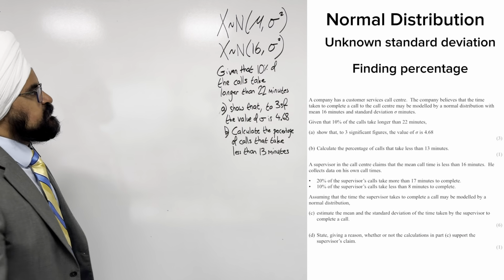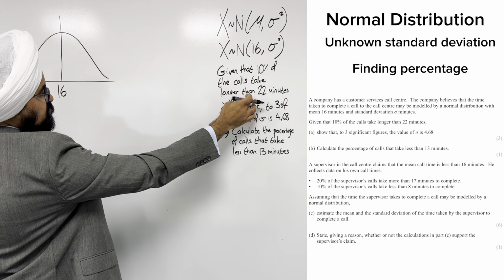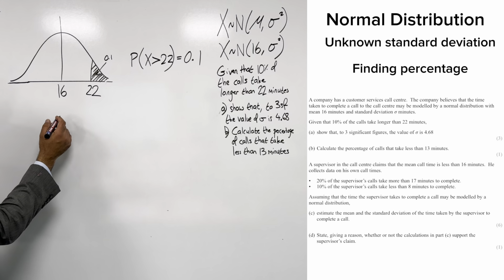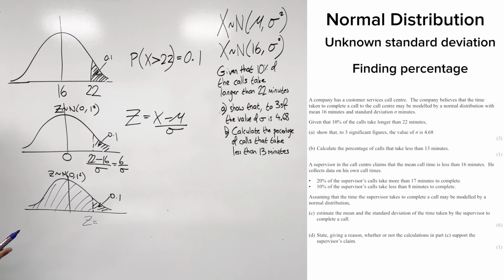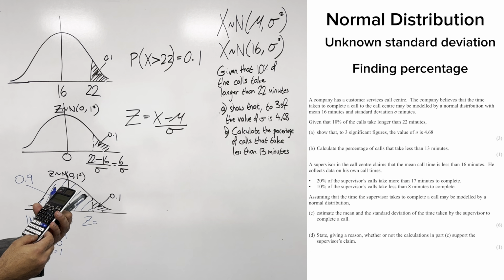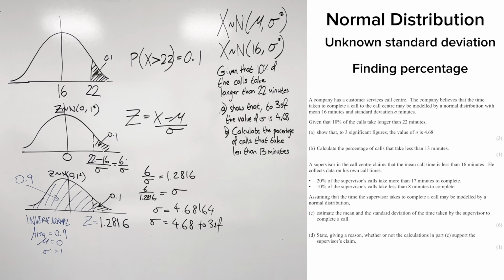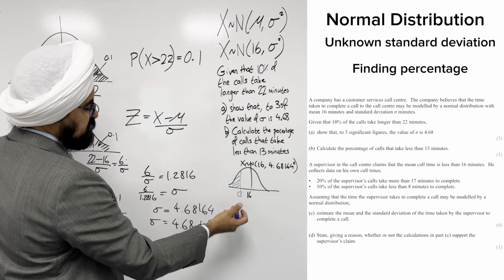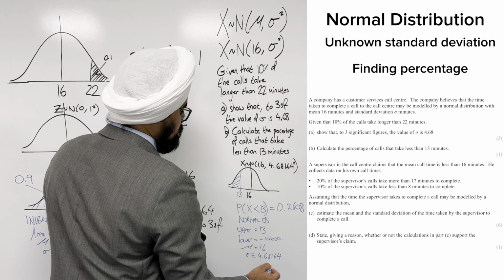Unknown standard deviation - Finding percentage- Normal Distribution